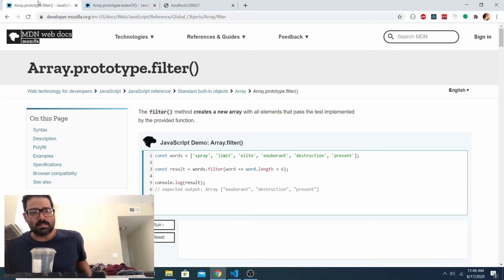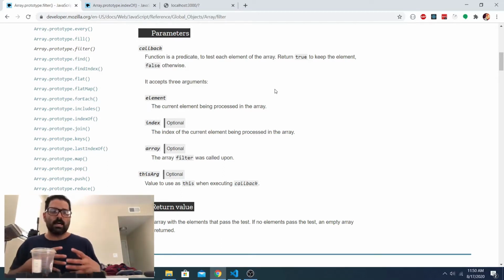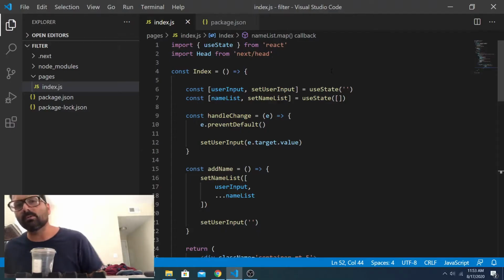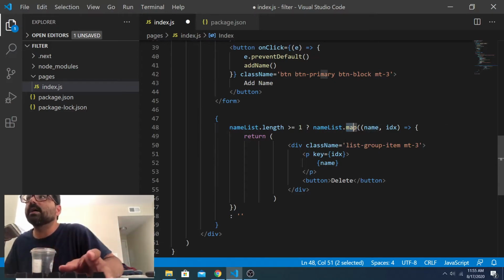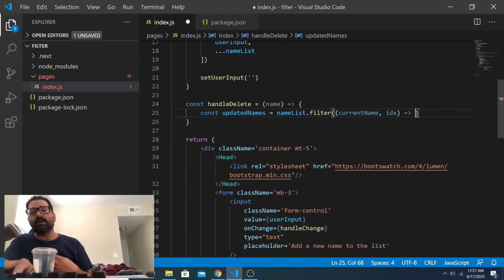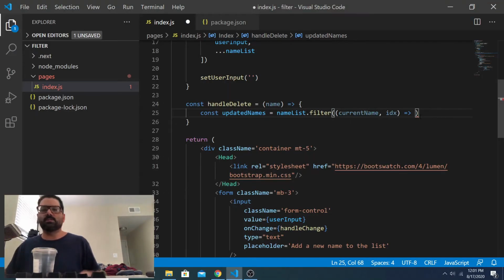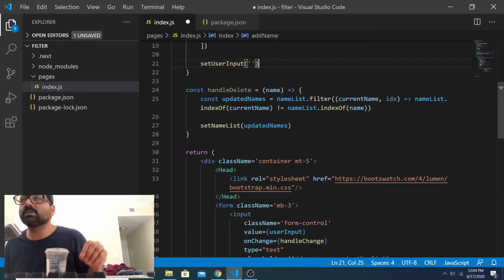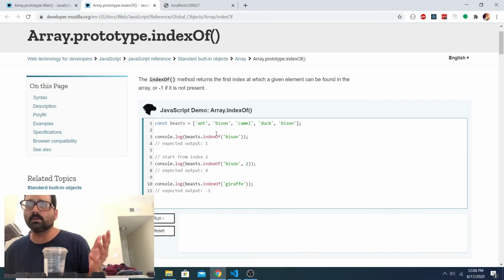Javascript - How to Use the .filter() Array Prototype Method in a Real Project (NextJS, ReactJS)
In a previous video, I created a To Do List using the NextJS framework. In this video, I explain how I implemented Javascript's Array.prototype.filer() method into that project.